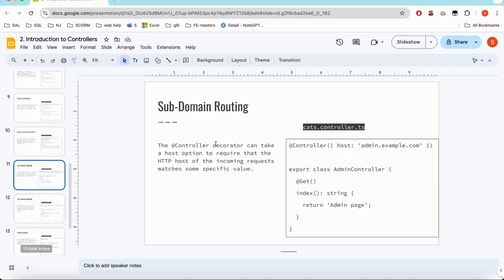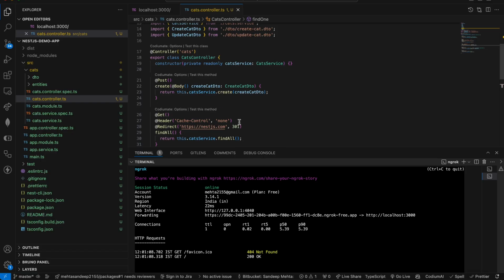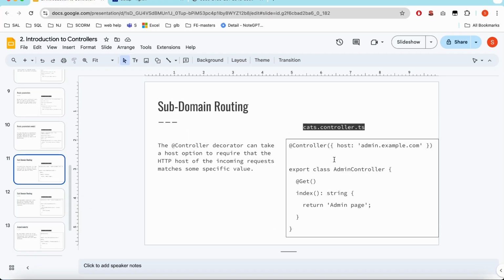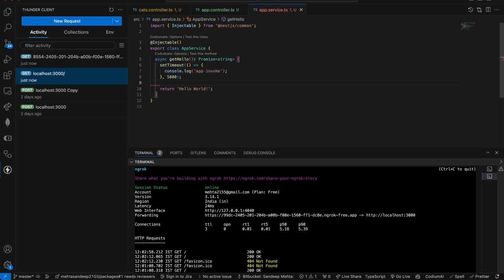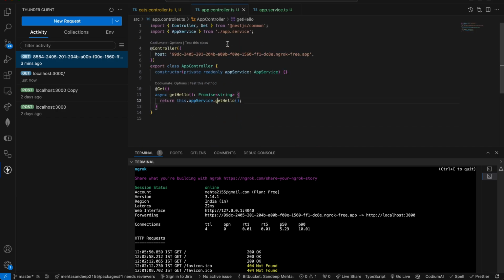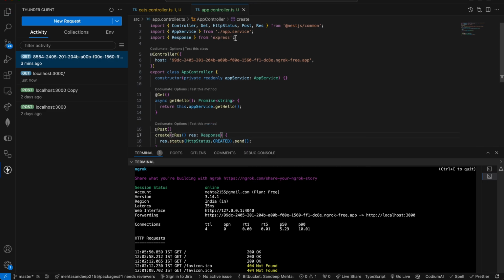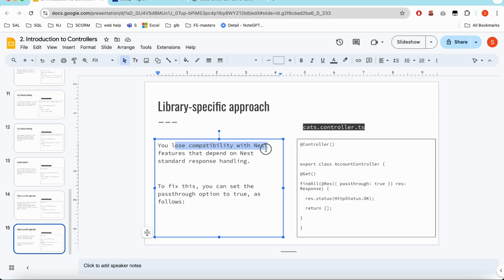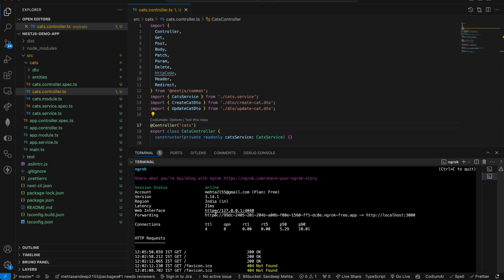3. Deep Dive into Controllers (NestJS) - Advanced Concepts and Best Practices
Ready to take your understanding of NestJS Controllers to the next level? In this deep dive, we'll explore advanced concepts and best practices for building powerful and efficient Controllers in NestJS.

We'll cover:

- Advanced routing techniques and parameter handling.
- Dependency injection and integrating services.
- Best practices for structuring and organizing Controllers.
- Handling complex scenarios with middleware and guards.
- Real-world examples to enhance your NestJS skills.

By the end of this tutorial, you'll have a solid understanding of how Controllers work in NestJS and be ready to implement them in your own projects!

Resources:
💻 NestJS Starter Repo: